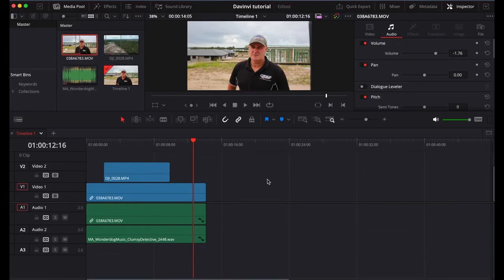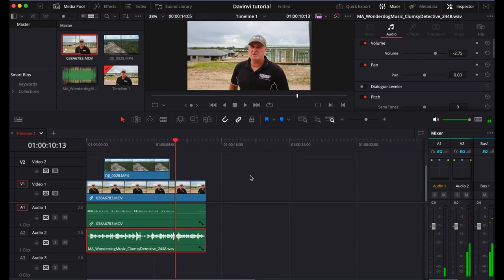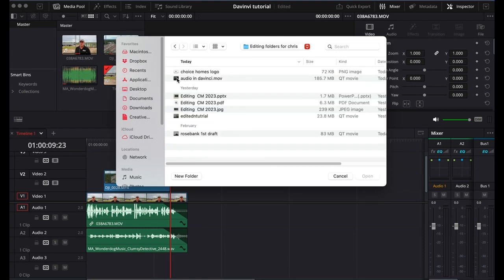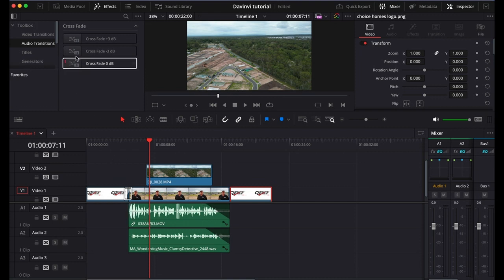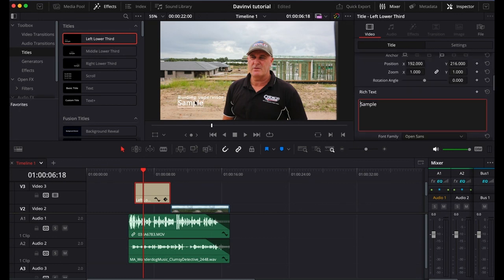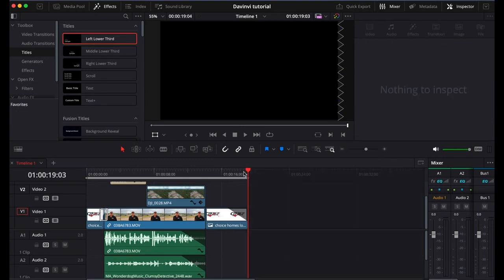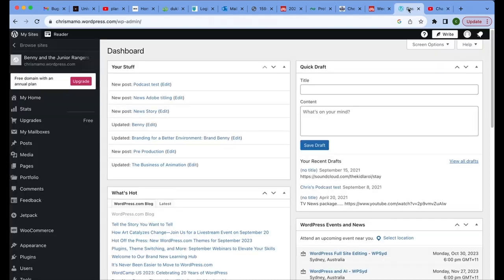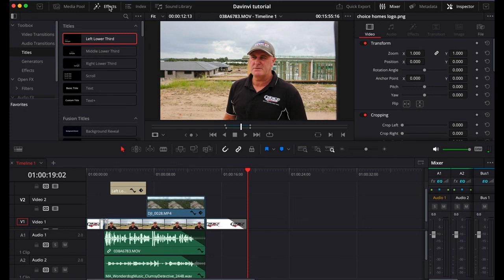Davinci Resolve audio titles, fx, exporting and embedding into wordpress